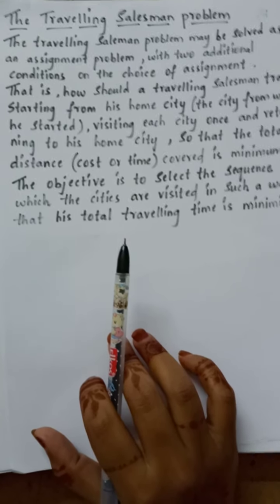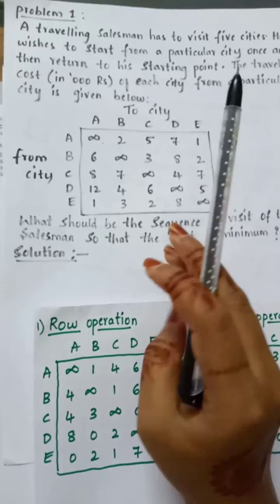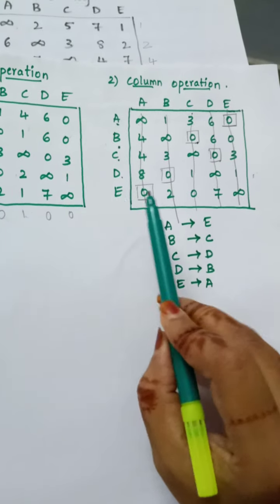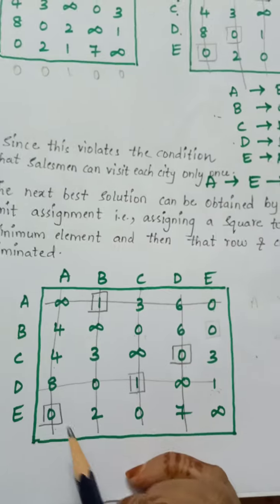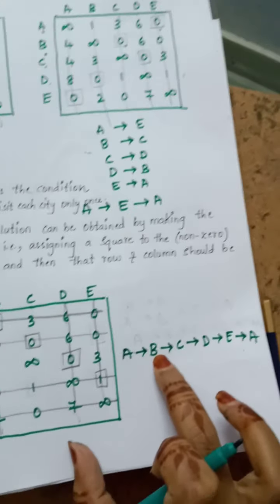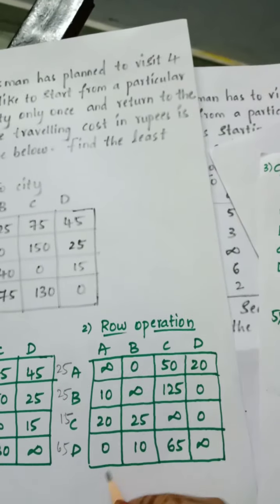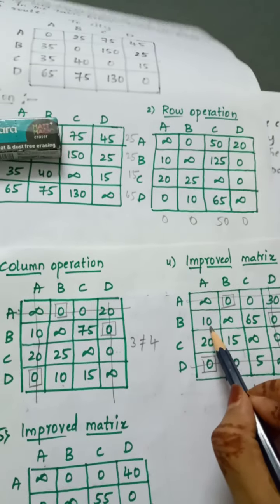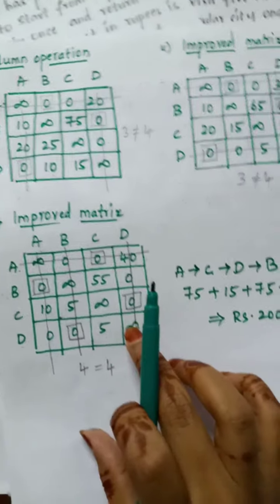Traveling salesman problem